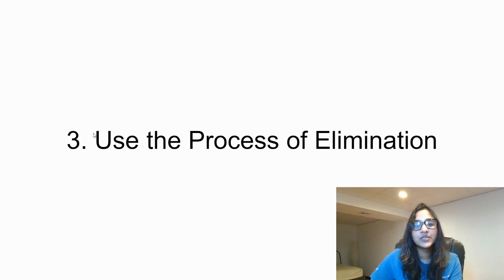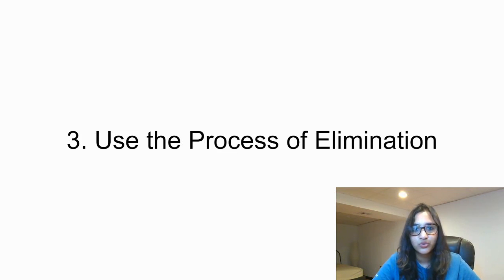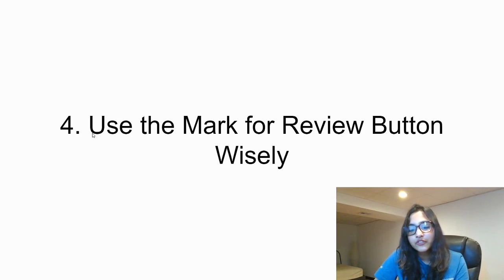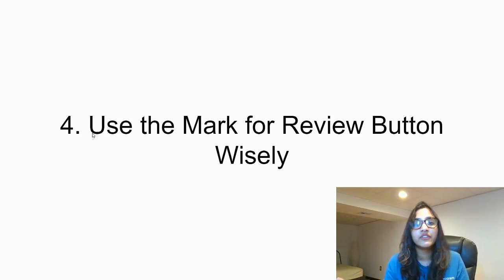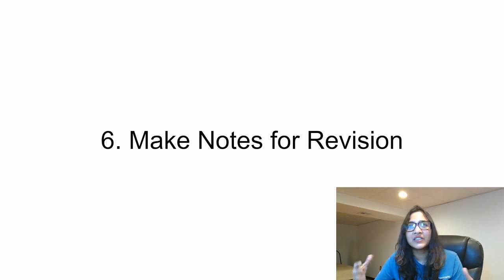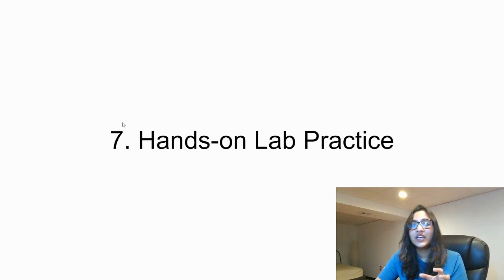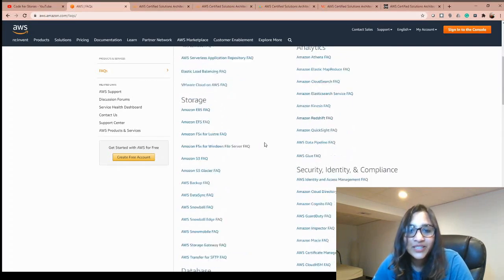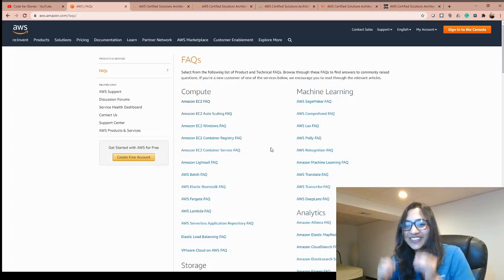AWS Solutions Architect Associate Exam Prep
Here are the resources and some tips and tricks I used while learning and prepping for the AWS Solutions Architect Associate Exam!

Links mentioned in the blogpost!